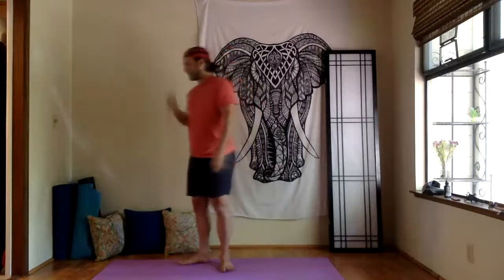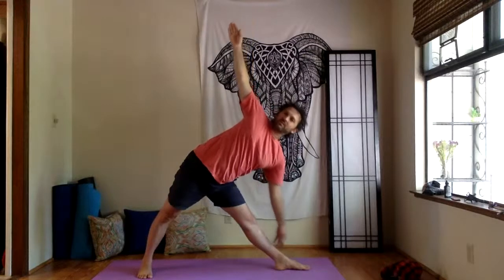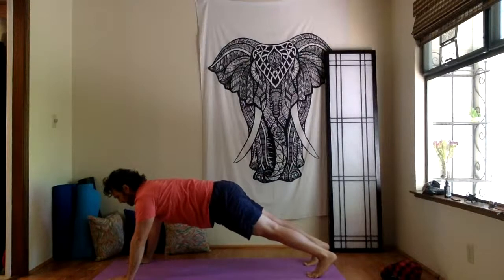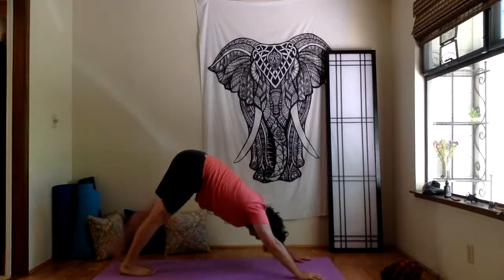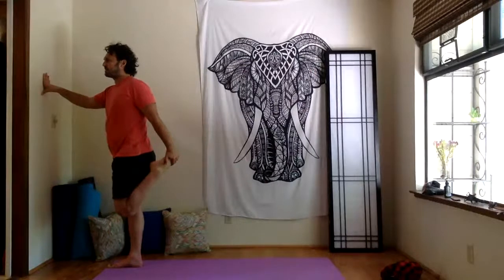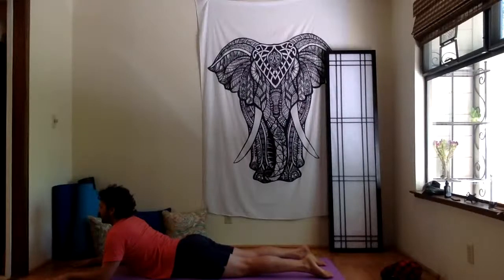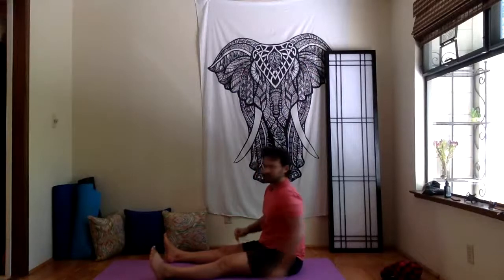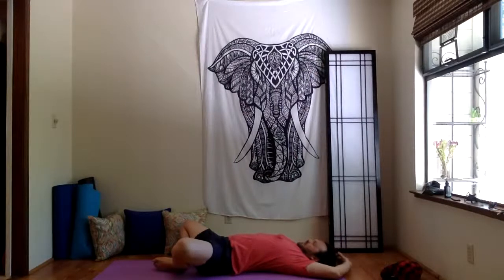Hatha Flow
Thank you for taking this class with me online! I'm able to stream weekly classes thanks in part to your support.

If you would like Virtual Private Lessons or to join my 40 day custom routine program, contact me through the links below and set up a time for a FREE intro call!

Custom Mobility and Core for Cyclists

About our Yogi:
Gabriel Benjamin began teaching yoga in 2001 and holds five certifications in Yoga and Ayurveda. Gabriel is also an avid cyclist, writer, and nature guide. He lives in Santa Cruz, California and leads retreats and workshops around the globe. Gabriel is passionate about working with other cyclists to help them ride longer, stronger, and with less injuries. He is ever grateful to his mother and first yoga teacher Martha Posey.

Note on Safety:
It is recommended that you skip postures that feel like they may injury you and rest any time. Practice with smooth breathing and reduce effort any time breathing becomes strained. If you have health concerns it is recommended to consult with your health care provider before following this or any exercise routine. Yoga and any fitness routine can cause injury when done incorrectly. Practice with caution and enjoy!